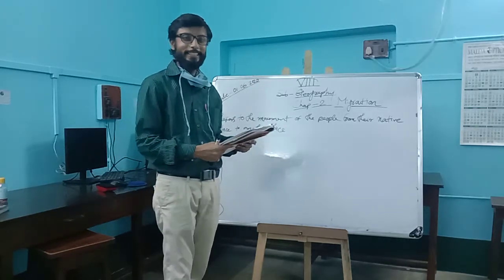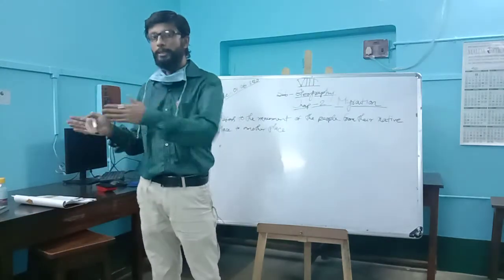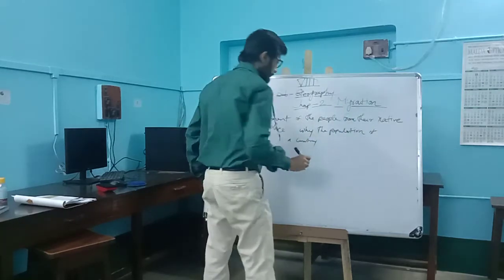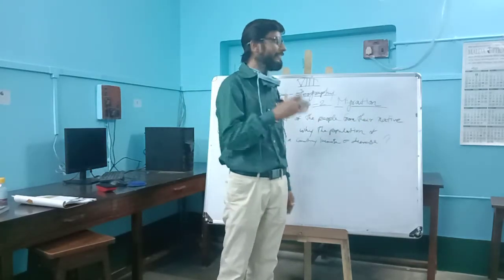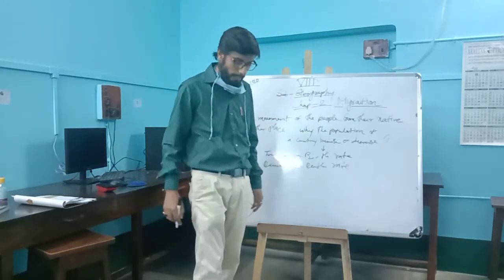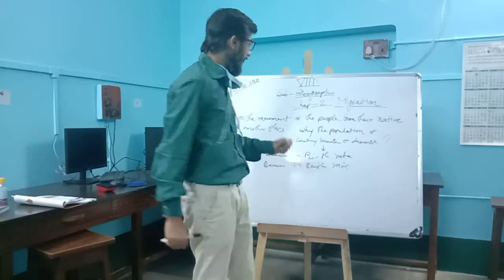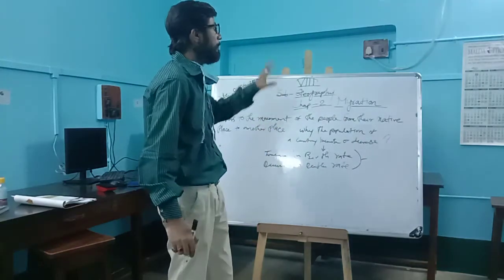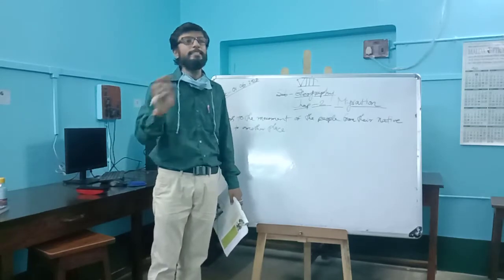Class VIII | Subject - Geography | Topic - Migration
Topic- Migration by S. Misra